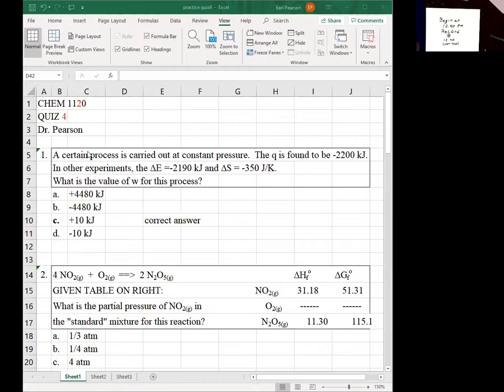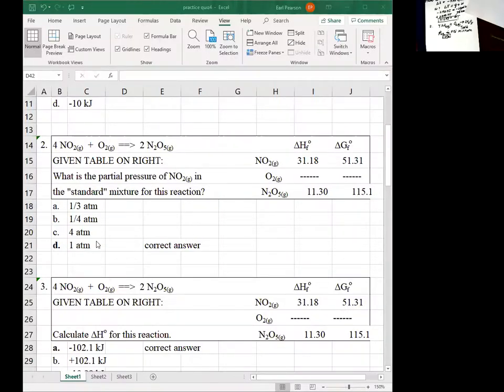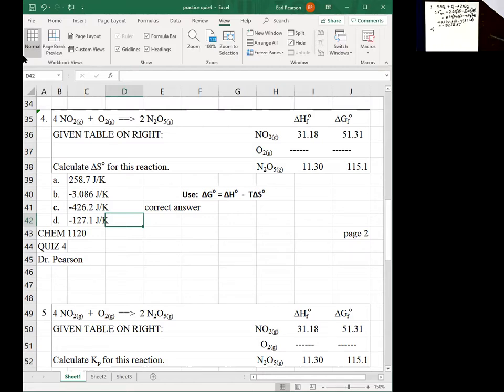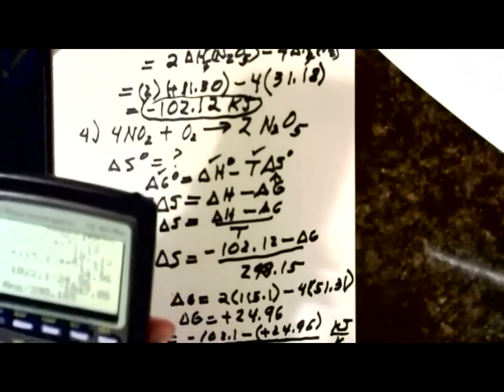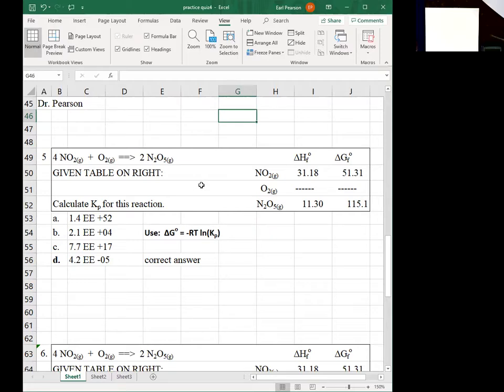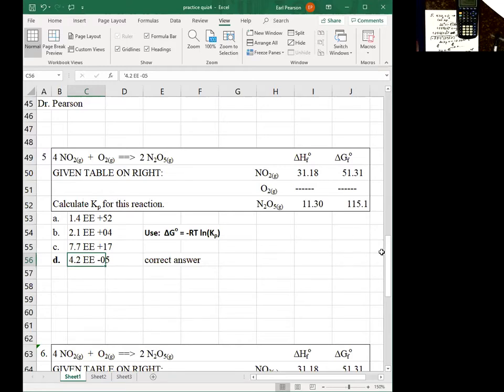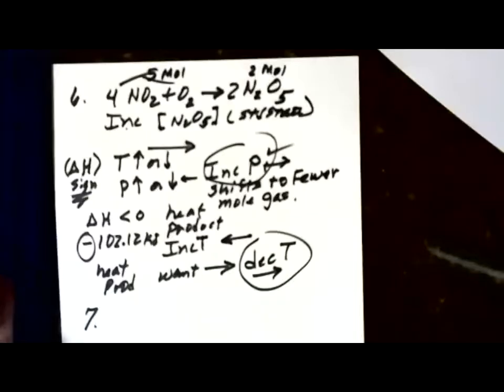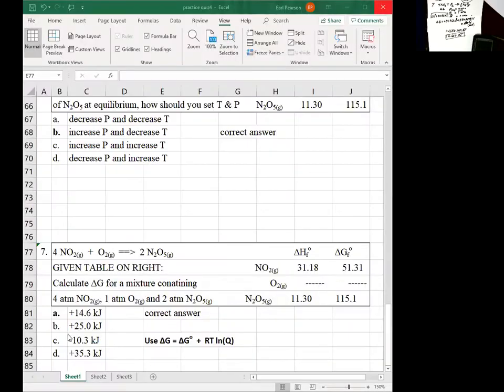4 15 2020 Practice Quiz 4 Solutions zoom recording